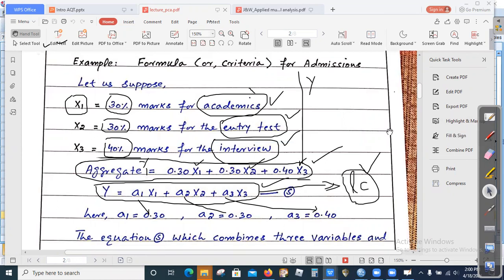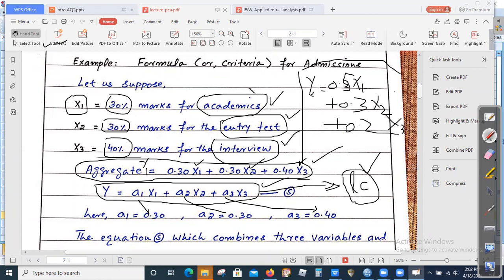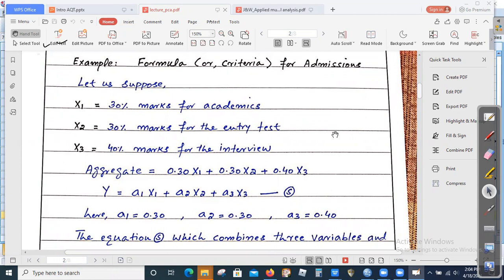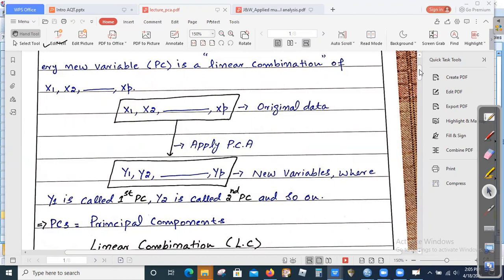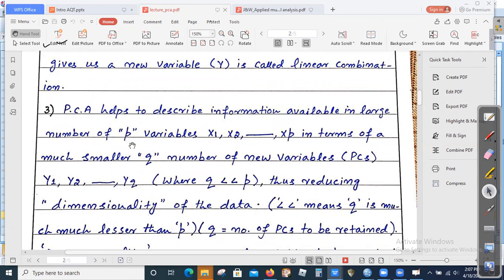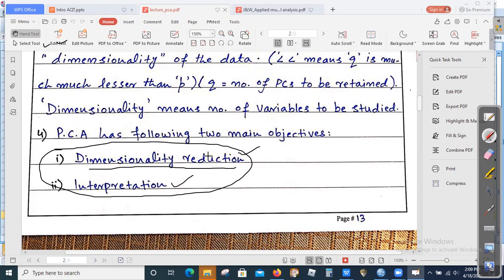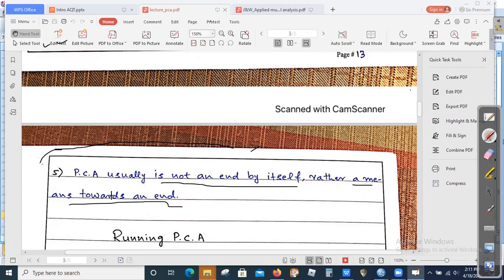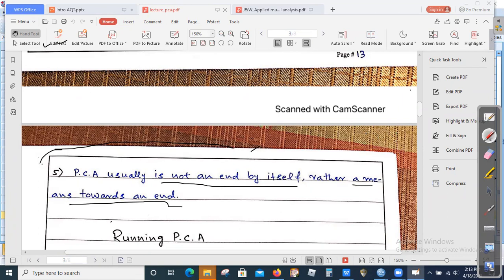Quantitative Techniques By Dr Asim Lecture 2 part 4 18-04-2021